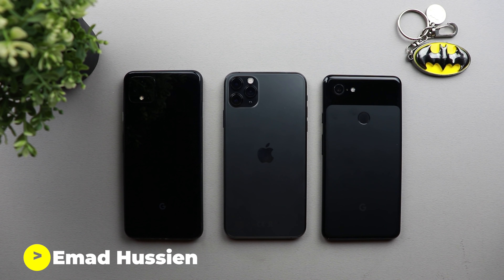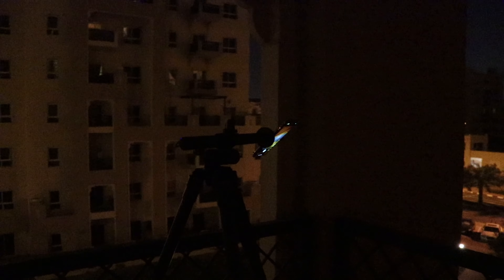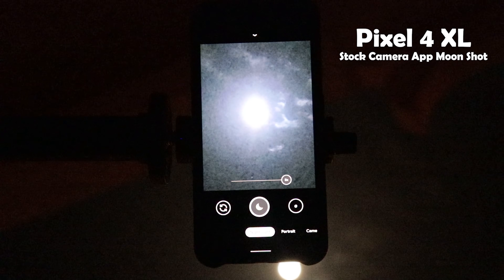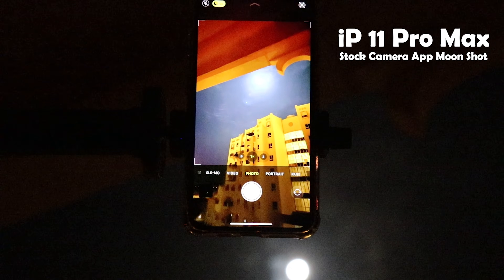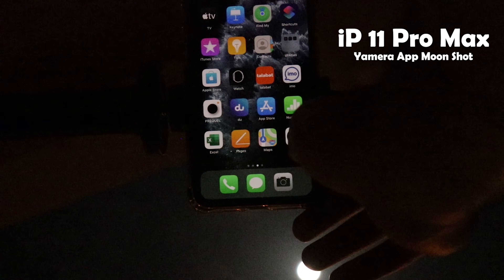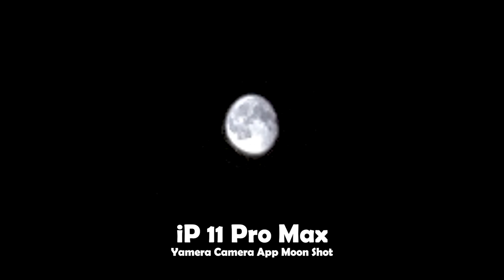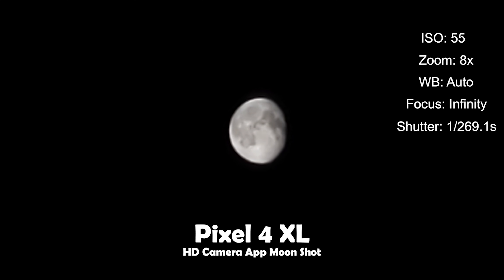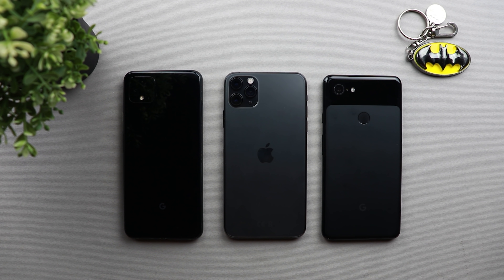How To Capture The Moon: Pixel 4 XL vs iPhone 11 Pro Max vs Pixel 3 XL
In this video am gonna walk you through the steps you need to know to capture really nice Moon shots on the Pixel 4 XL, Pixel 3 XL & iPhone 11 Pro Max

Download Links for third party camera apps

S20 Ultra vs Pixel 4 vs iPhone 11 Pro vs Pixel 3 – Challenging Night Camera Comparison

Google Pixel 4 XL vs iPhone 11 Pro - Google's Astrophotography & Night Sight vs Apple's Night Mode

***Time Codes***
0:00 - Intro
0:53 - Camera Setup
1:08 - Pixel 4 XL Moon Shot Using Stock Camera App
2:41 - iPhone 11 Pro Max Moon Shot Using Stock Camera App
3:30 - iPhone 11 Pro Max Moon Shot Using Yamera Camera App
4:30 - Pixel 3 XL Moon Shot Using Stock Camera App
4:55 - Pixel 3 XL Moon Shot Using HD Camera App
5:10 - Pixel 4 XL Moon Shot Using HD Camera App
5:22 - Compare the results of stock camera apps
5:46 - Compare the results of third party camera apps
6:08 - Outro

(Scroll down to "Sample Photos" section and look for "Moon Sample Shots")

💾 SD Card:
Sandisk Extreme 90MB/s DSLR SD Card 64GB Class 10 for 4K:

💡 Lights

🏘 Decoration

Backdrops for tabletop filming:
US, UK & Canada:

United Arab Emirates: